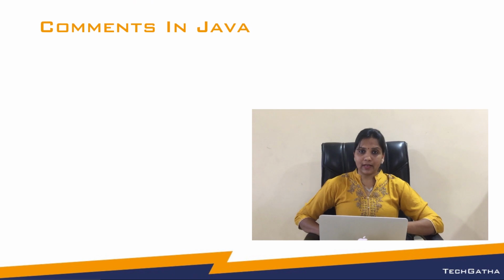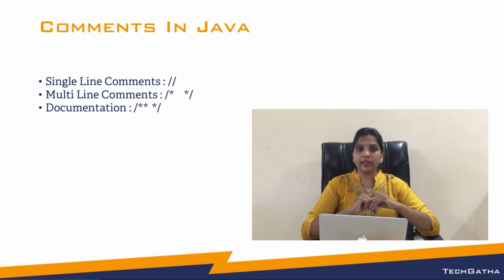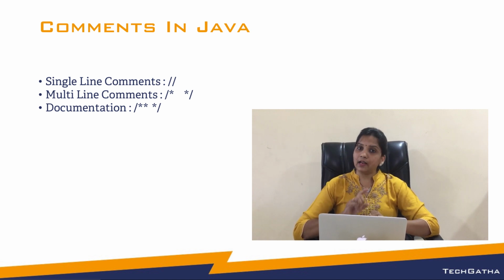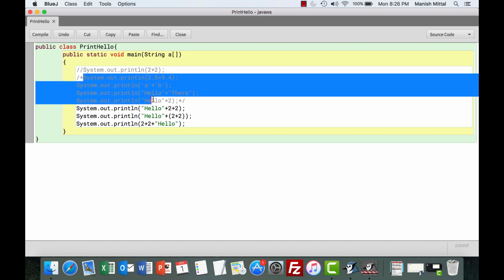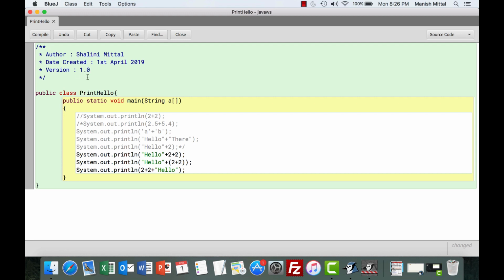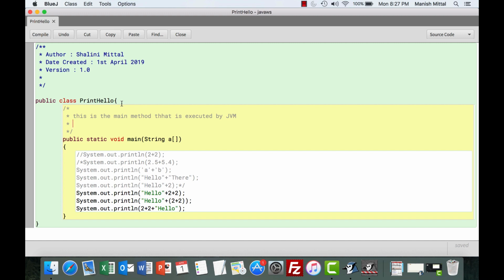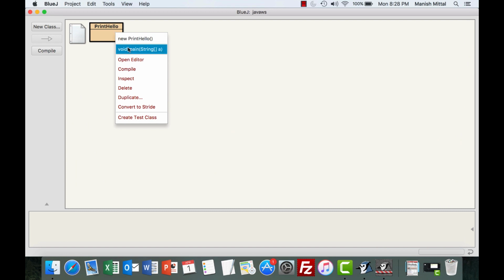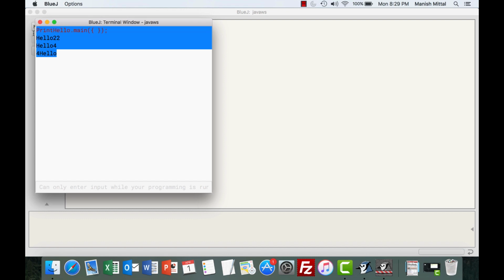Java Tutorials 10 - Comments in Java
This video explains about comments in java, their importance and types of comments.